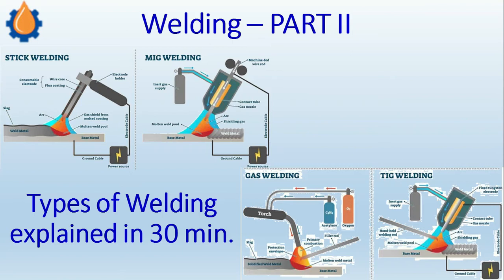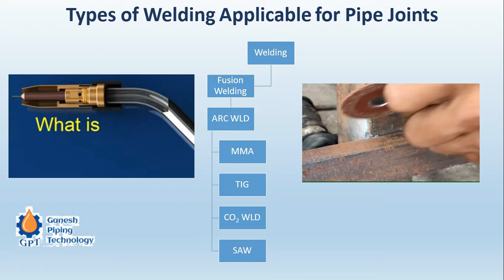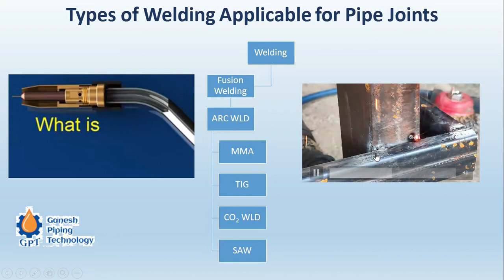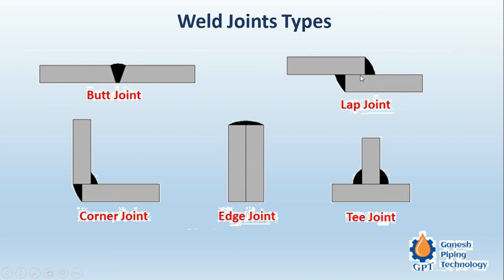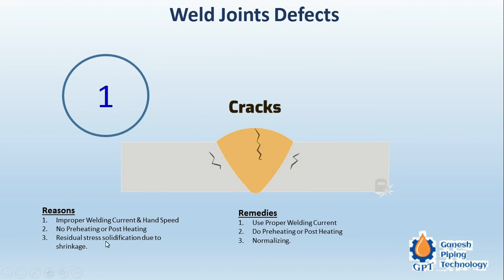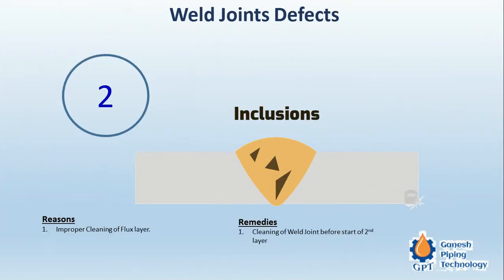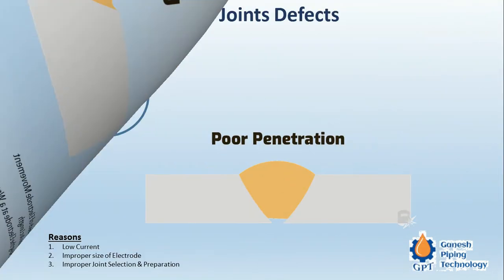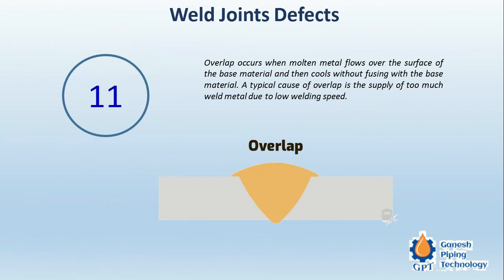Welding Part - II, Types of Welding explained in 30 min.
"The video explains the different types of welding methods applicable in Pipe Welding, ranging from small bore to large bore ranging upto 100”. In simple terms, every method has its unique application, which is discussed explicitly case by case.
If interested to pursue Technical Training Programs with us.